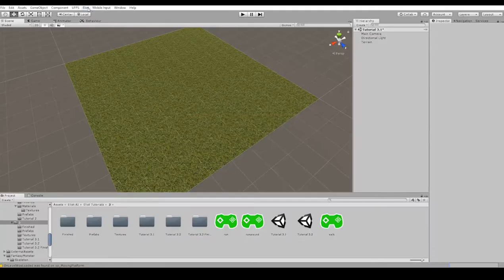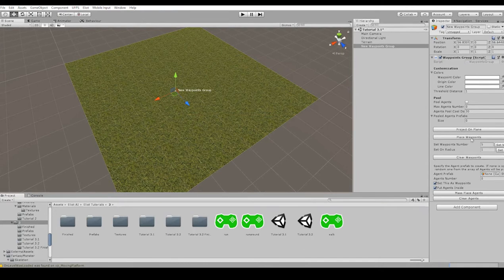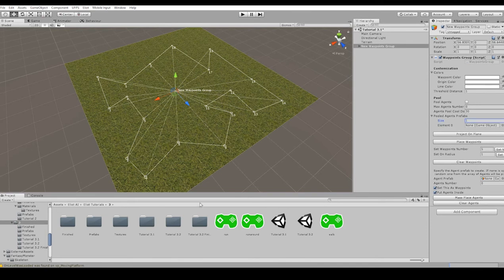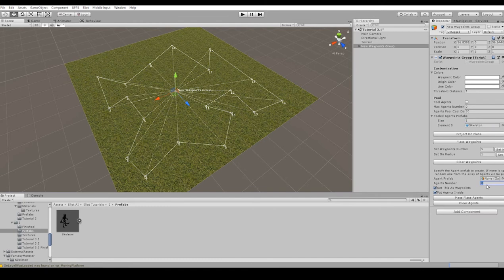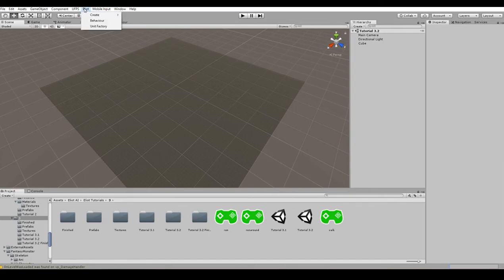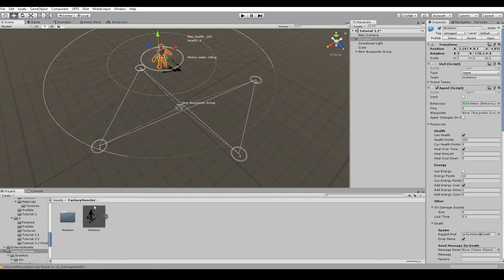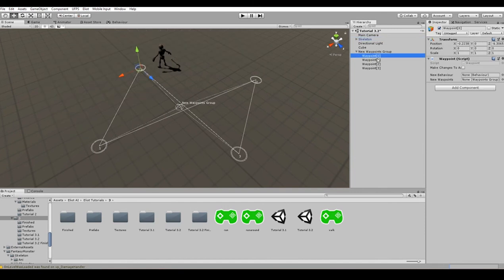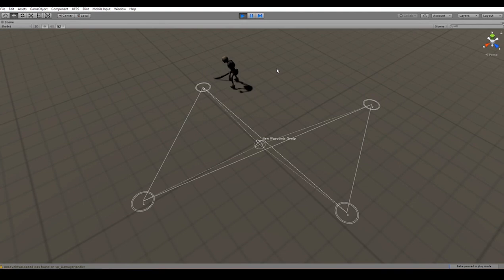Eliot AI - Tutorial 5. Waypoints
Welcome to the fifth tutorial of Eliot - AI Framework for Unity. Today, we are going to learn how to spawn agents in a specified area with a Waypoints Group and how to create a sequence of tasks with Waypoints.